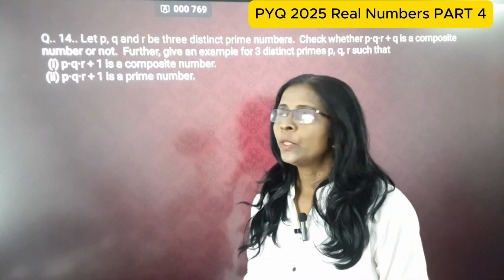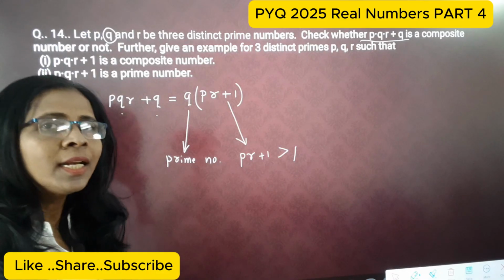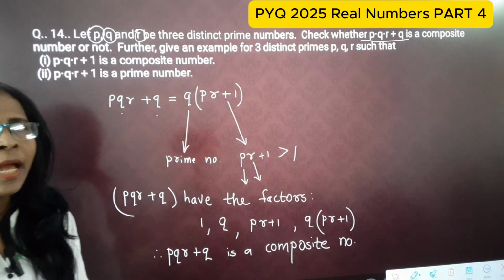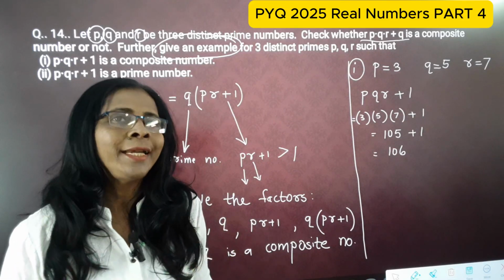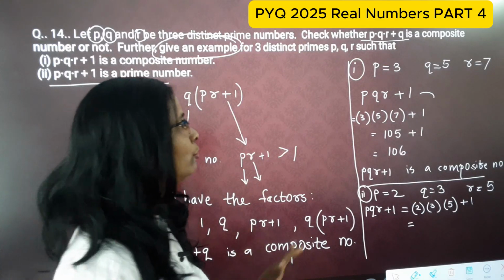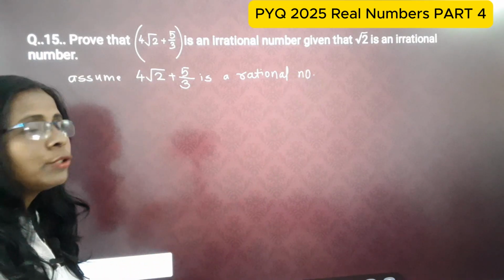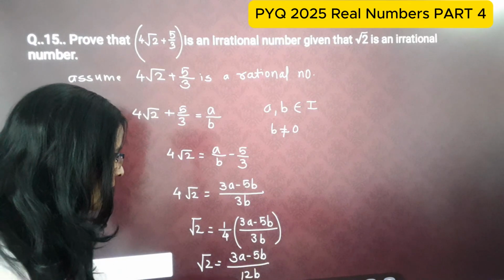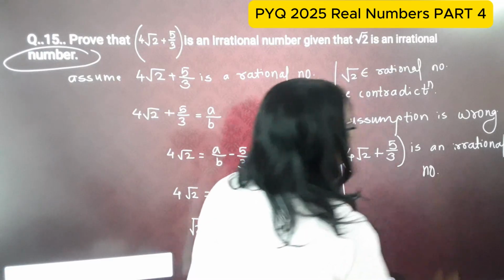| Only Practice | PYQ 2025 | Real Numbers | class10 cbse | maths| Part4 |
In this real numbers chapter concepts of  rational Numbers and irrational numbers could be found.
here only there is a Practice of pyq2025 chapter real  numbers.
easiest way to learn class10 maths pyq2025.